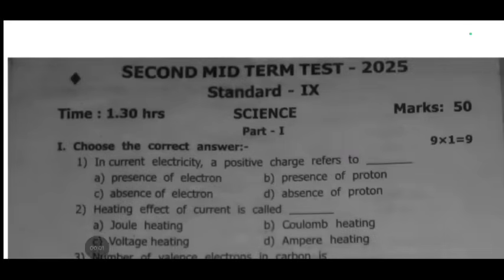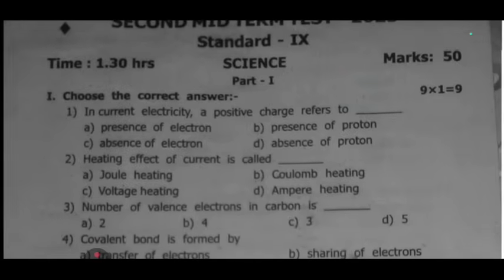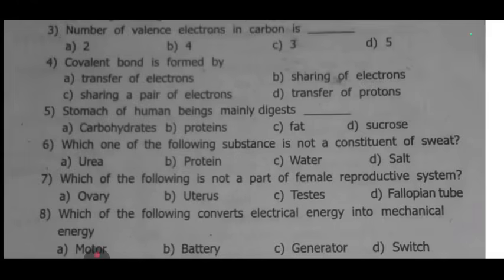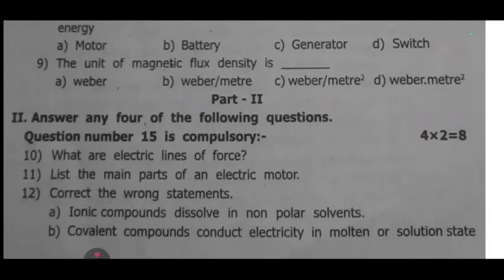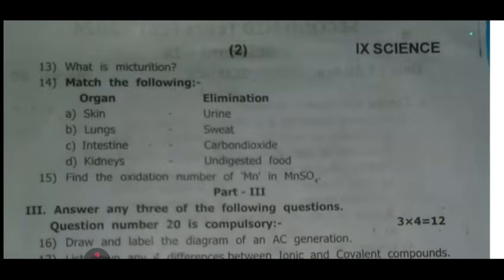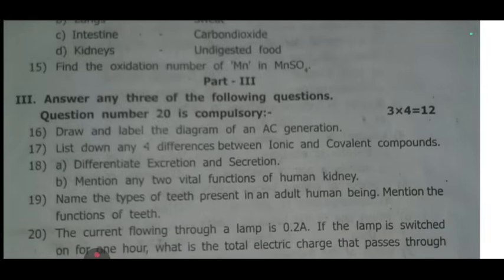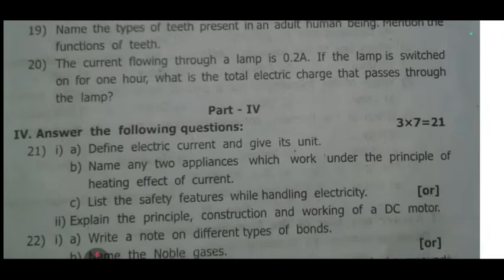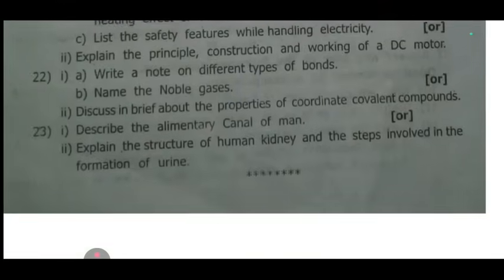9th Science 2nd mid term question paper 2025 | 9th science second mid term| important questions 2025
9th science second mid term question paper 2025